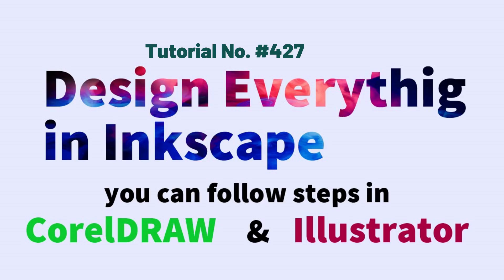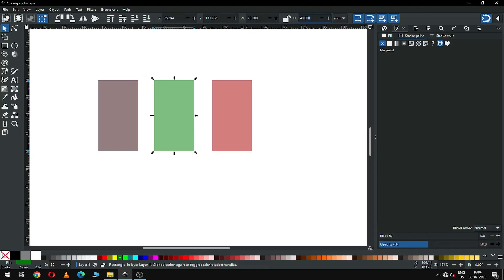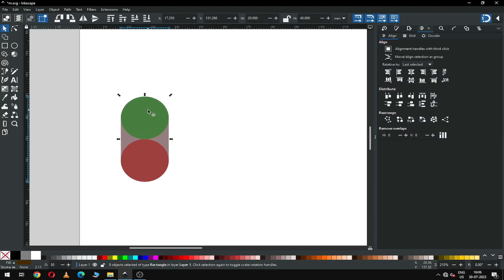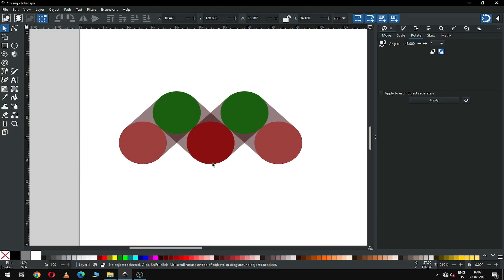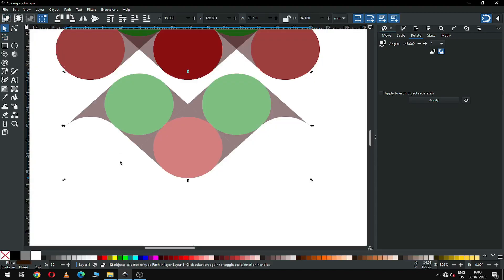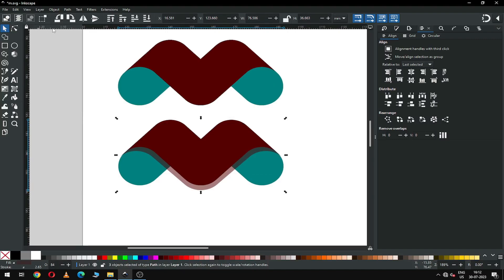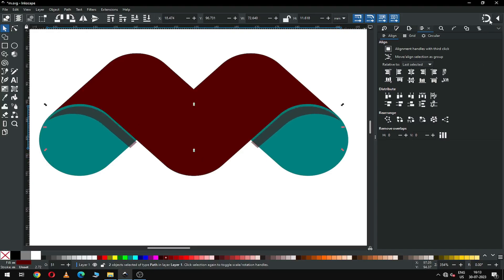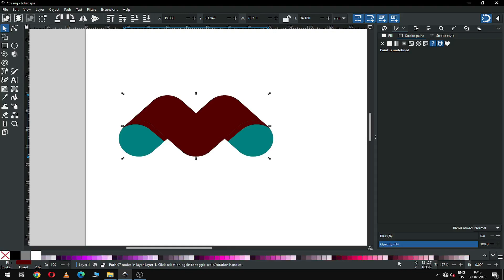Text Logo - Inkscape Tutorials for Beginners